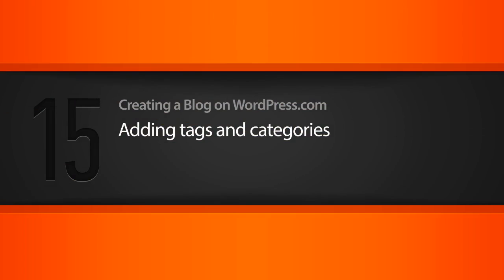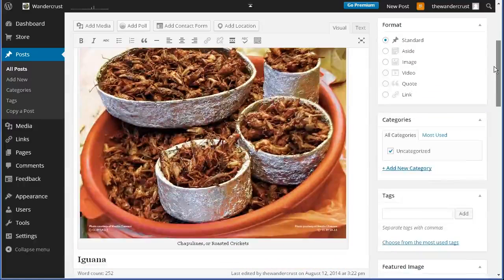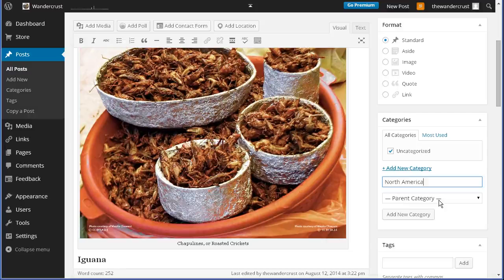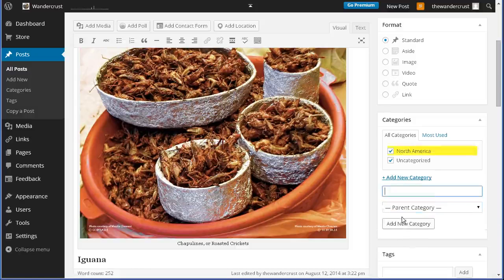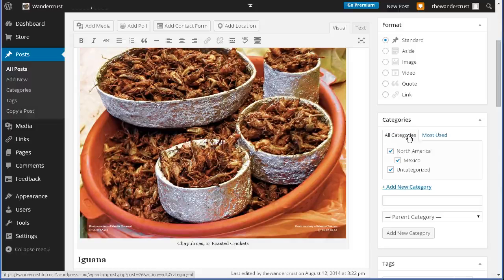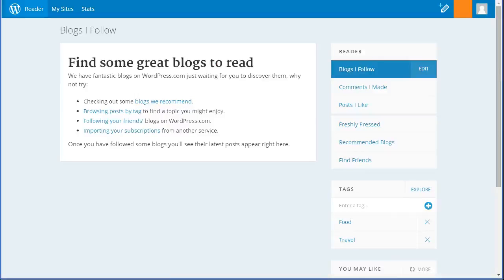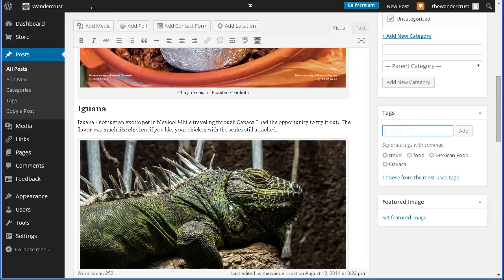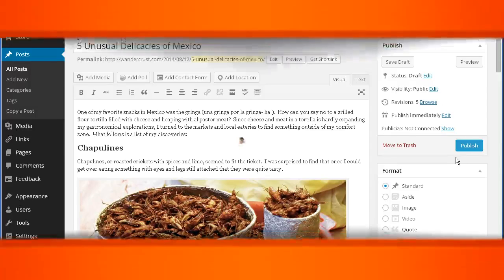15 - Adding tags and categories